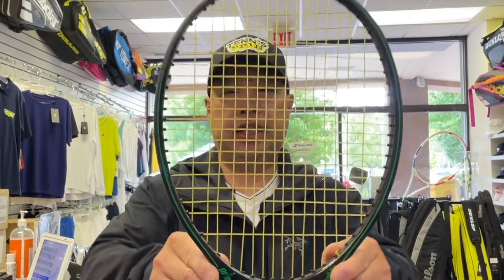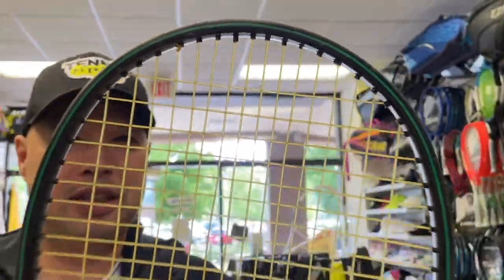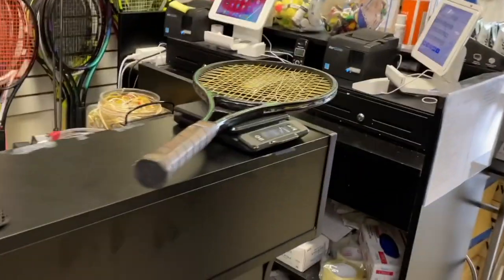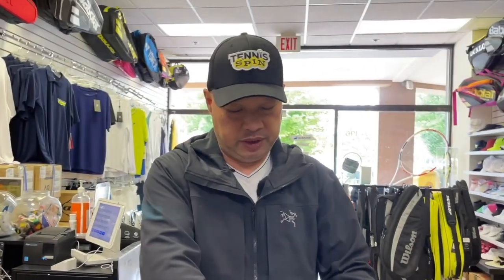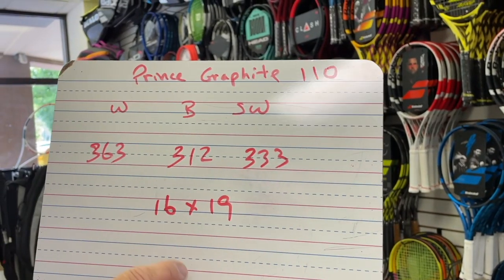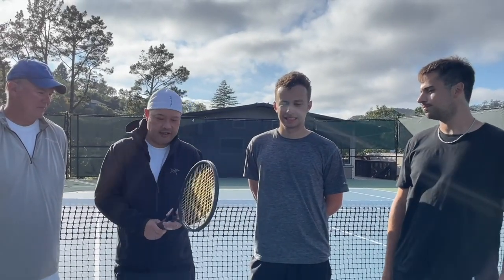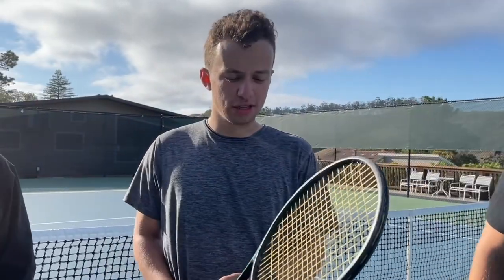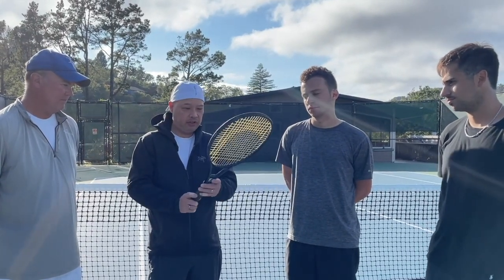THE OG PRINCE GRAPHITE 110 - THE RACKET THAT EVERYONE PLAYED WITH BACK IN THE DAY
I found a Prince Graphite 110 from back in the day.  Everyone played with this racket or really wanted this racket like me...

Thank you Coach Rob, Eli and Haden for trying out the Prince 110 racket with me.